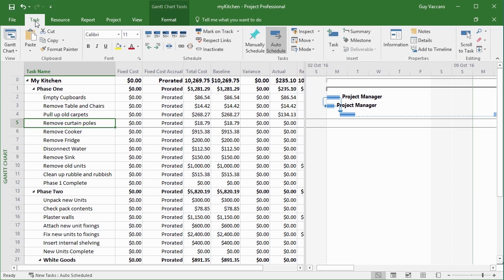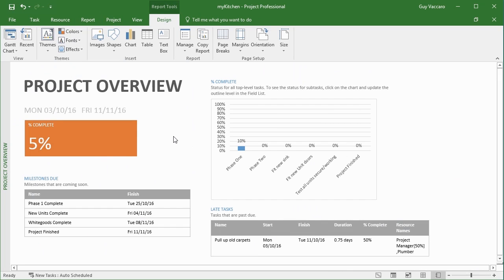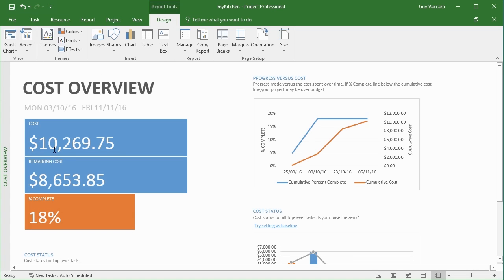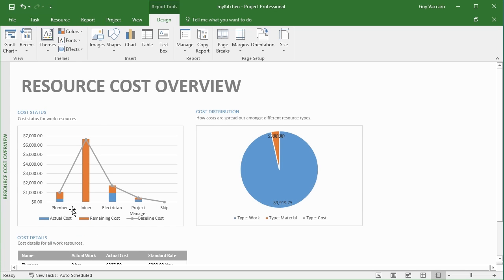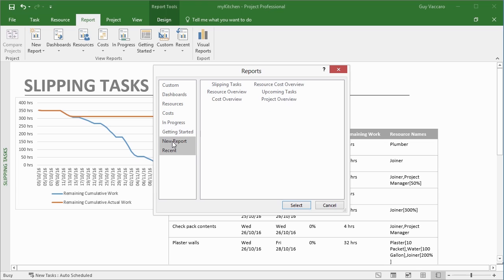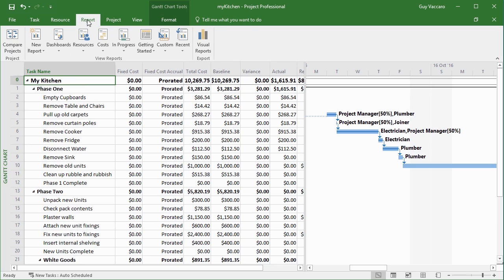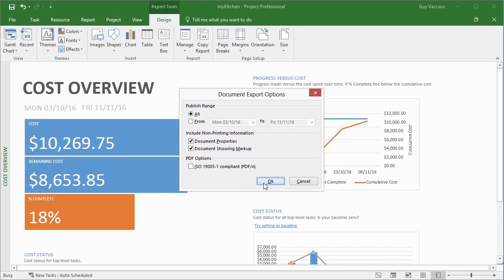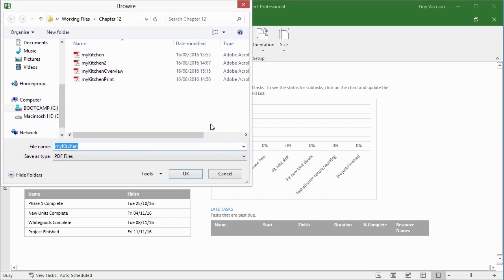62 Using Projects Built In Reports